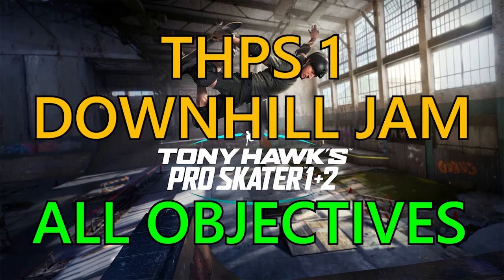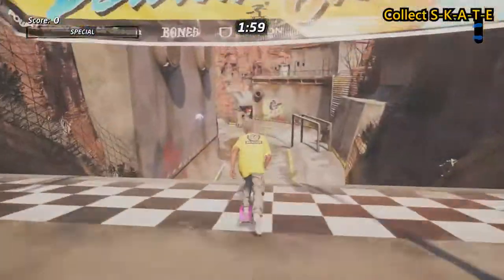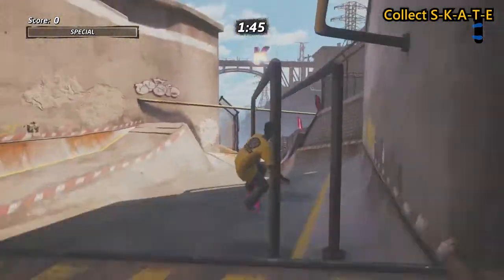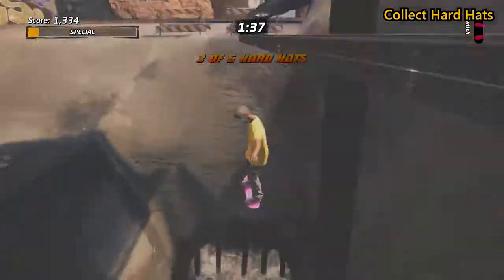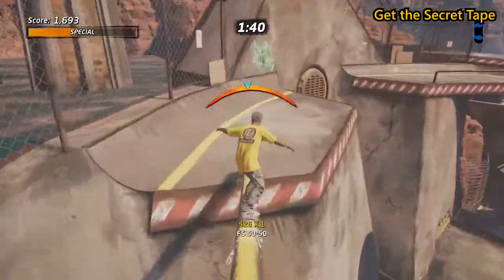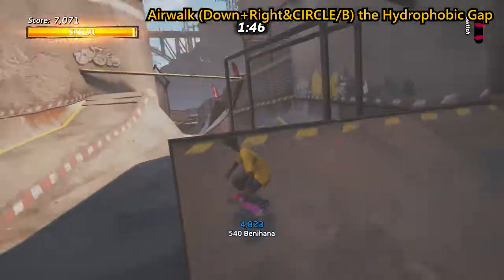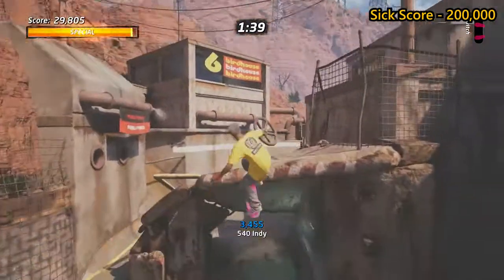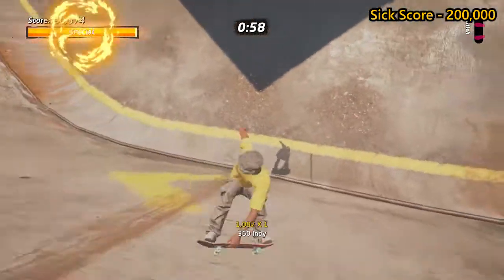Tony Hawks Pro Skater 1+2: All Objectives In Downhill Jam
Here we have a guide showing you how to complete all objectives in the Downhill Jam in THPS 1